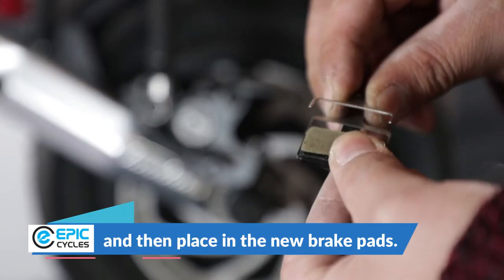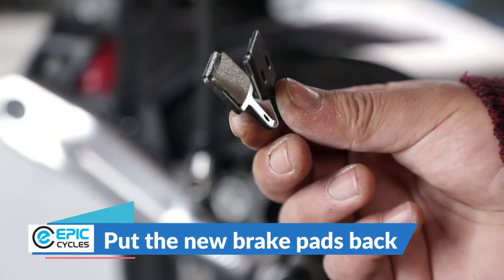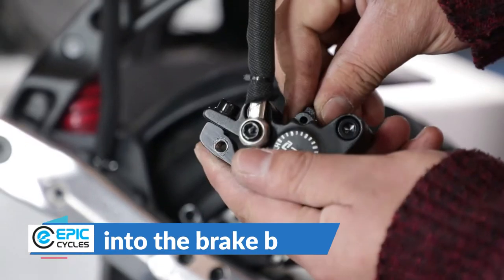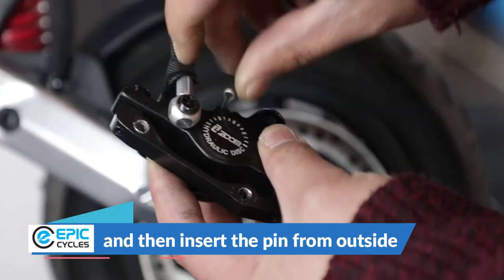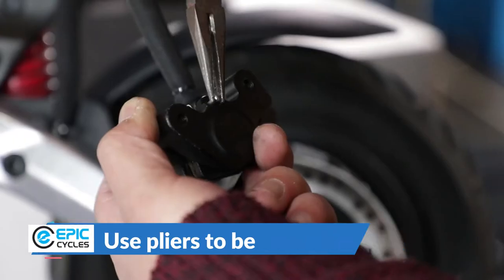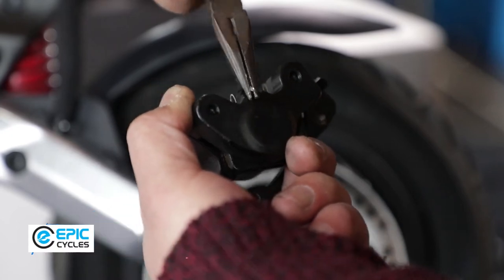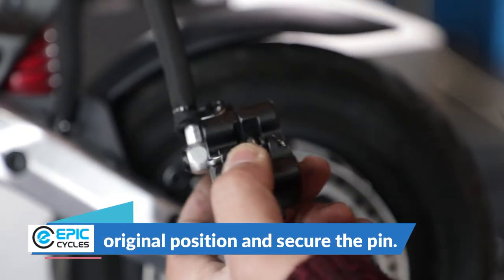How to change oil brake pads for your Kaabo Mantis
We creating a series of videos to help the inner mechanic inside of you to perform basic maintenance of your Kaabo mantis scooter!
Watch this video to get a step by step guide on to change oil brake pads